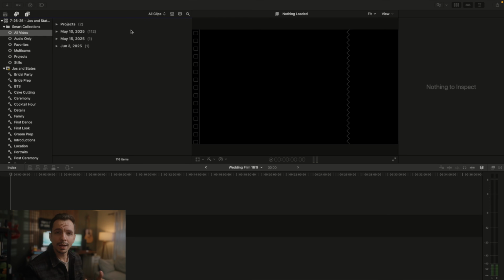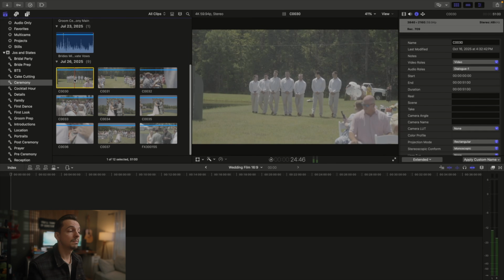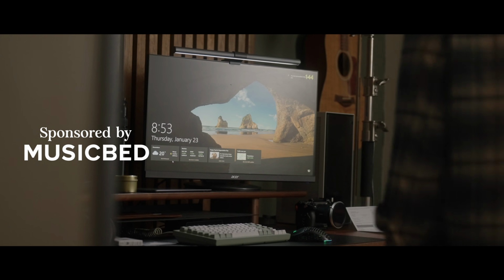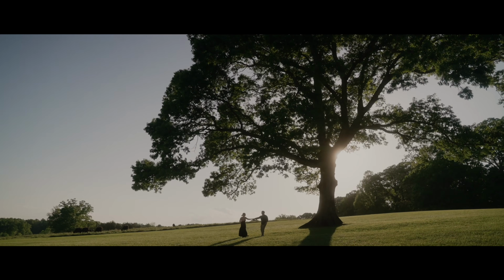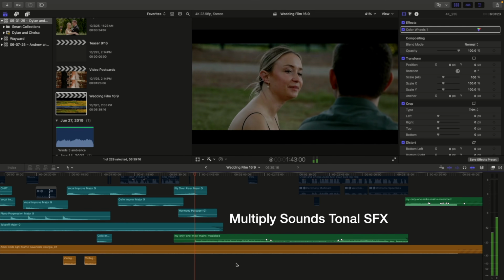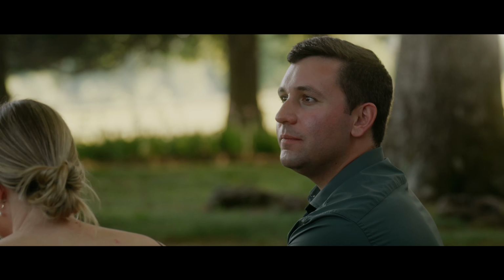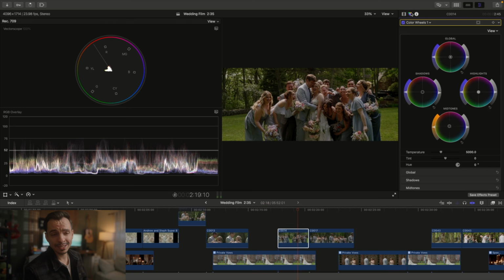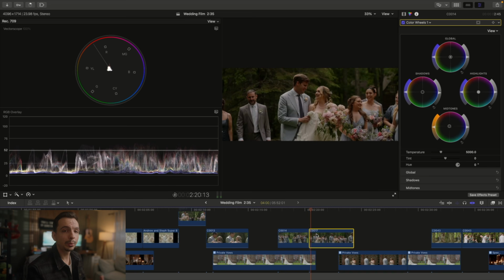Give me 12 minutes and I'll help you edit your next wedding film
Today I unveil my wedding editing tricks, my 12 step recipe to beautiful wedding films every single time. Here's a link to all the tools I use for creating my films

Master Your Soundtrack with Tonal SFX

🛠️ My Wedding Videography Gear Bag

* I am required to state that I am a part of Amazon's Affiliate Program, which means that if you purchase any of the products above using my links, It supports this channel by providing a small compensation. Thank you for your continued support of this channel

CHAPTERS
0:00 - 12 step recipe to cinematic weddings
0:14 - Importing
0:28 - Organizing your footage
1:05 - Synchronizing your footage ( multicam vs synchronization feature)
2:20 - Creating your selects/favorite shots
3:19 - Finding the best music for your film
5:20 - Building out your soundtrack
6:02 - Map out the story
7:35 - Creating the Intro
8:46 - Fill in the gaps with your B-roll
9:40 - Color grading as you go
10:30 - Mixing and mastering audio
10:59 - Export and deliver with Vidflow
11:35 - Like and subscribe